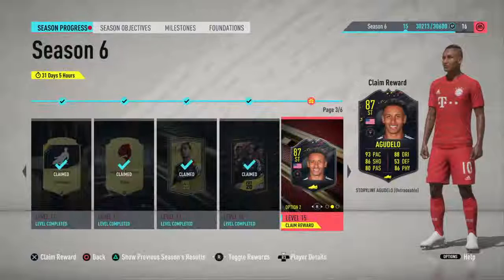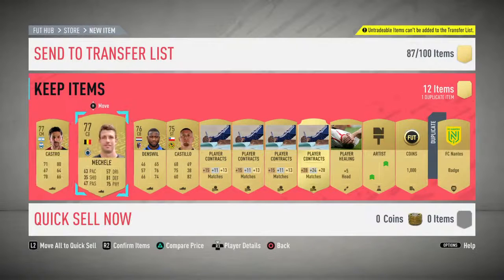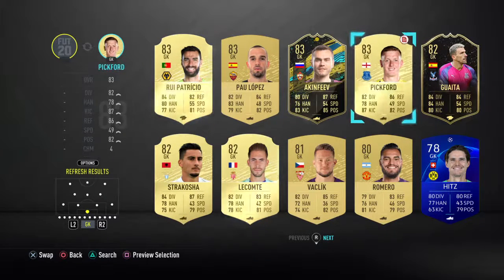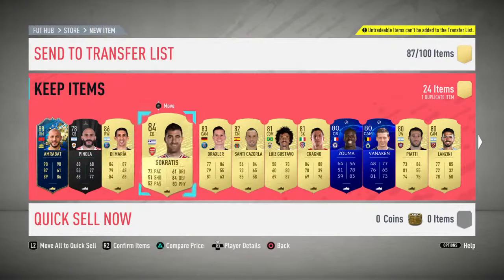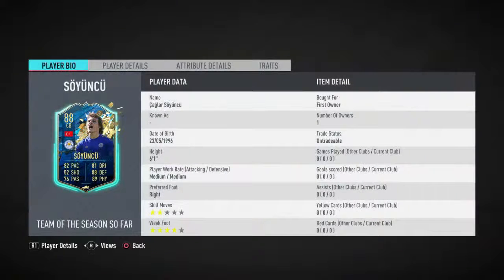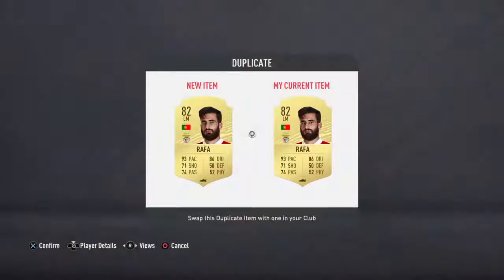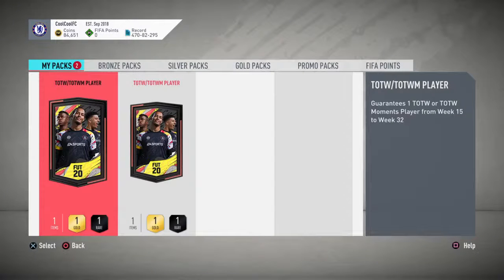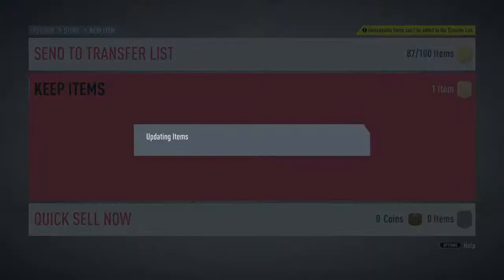Fifa 20 RTG episode 163 Storyline Juan Agudelo TOTSSF Pack Opening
I have been a gamer all my life and a soccer fanatic, so one day I thought why not share the fun and start a YouTube Channel!

I also Retail games through Ebay